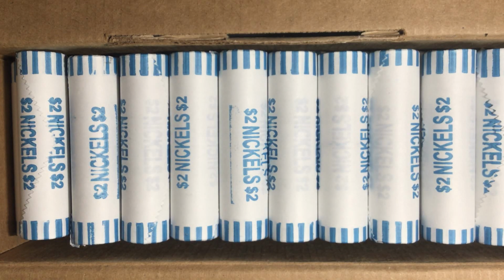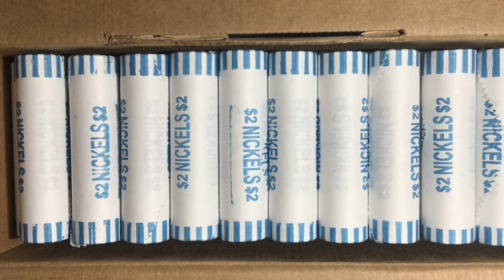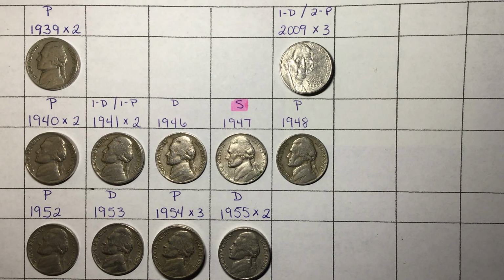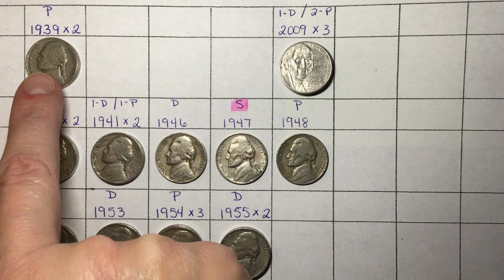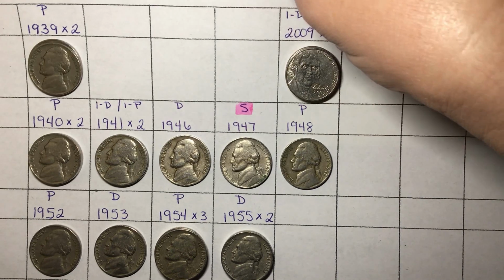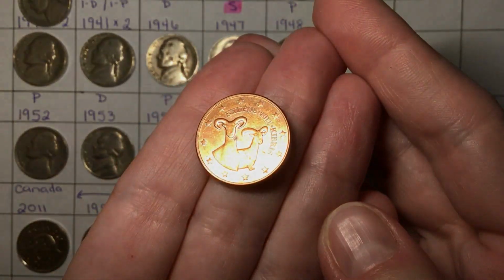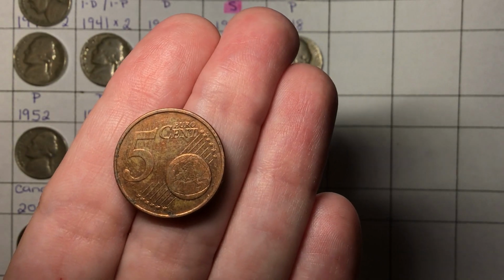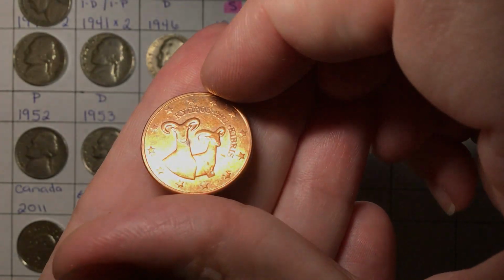Cute Foreign Coin Found Coin Roll Hunting Nickels